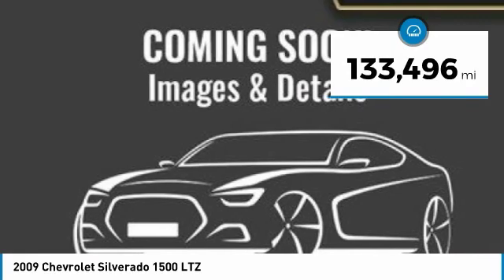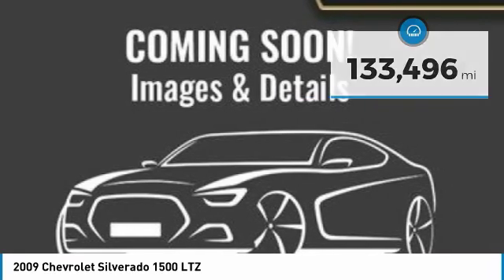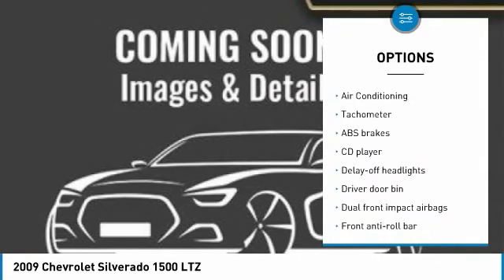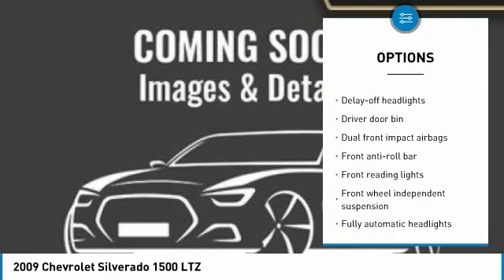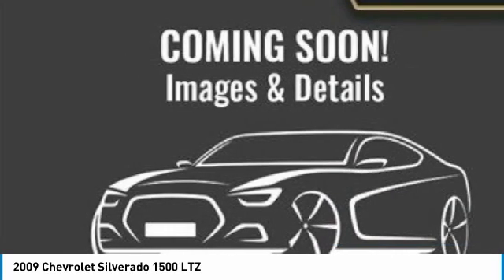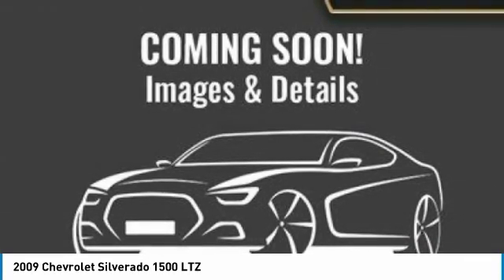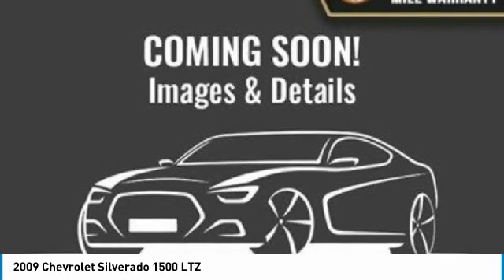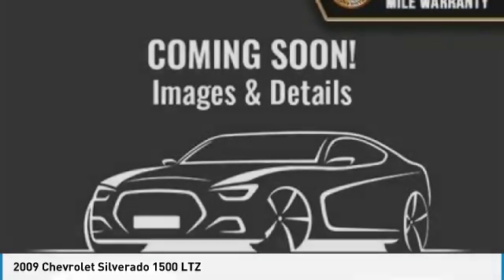2009 Chevrolet Silverado 1500 202949-S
2009 CHEVROLET SILVERADO 1500 Pelham, AL
Stock# 202949-S

Para espan ol, por favor llame al , WAITING ON INSPECTION, PRICES SUBJECT TO CHANGE, Vortec 5.3L V8 SFI Flex Fuel, 6-Speed Automatic, 4WD. Trade must be 2008 or newer from the original in-service date and less than 150,000 miles on odometer. Finance Assist must be through one of our approved lenders with approved credit. Minimum amount financed is $15,000. Please see dealer for details. Finance Assist and Trade Assist are additional discounts from the Market Price. Price excludes tax, tag, title, and any other fees associated. All vehicles are priced generally below market value. One Million and One Mile Powertrain Warranty (Not all makes or models will qualify) *See Dealer for complete details. ***FINANCE ASSIST IS NOT APPLICABLE TO ANY WHOLESALE TO THE PUBLIC VEHICLES (Stock Numbers ending in the letter  V )4WD Vortec 5.3L V8 SFI Flex Fuel 6-Speed AutomaticReviews: * If you need to tailor your pickup truck to your exact requirements, the 2009 Chevrolet Silverado enables you to do just that with a wide variety of configurations, bed lengths and trim levels. The Silverado's V8 engine lineup offers Active Fuel Management technology, Flex-Fuel E85 capability and even a hybrid model. Source: KBB.com